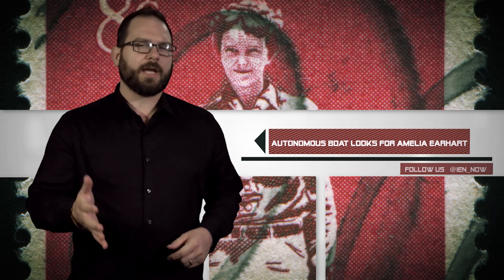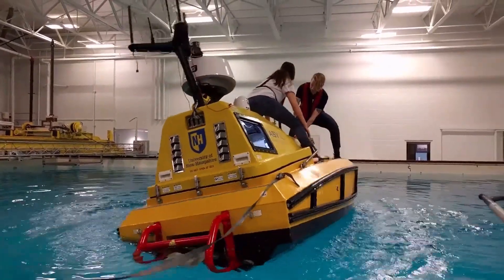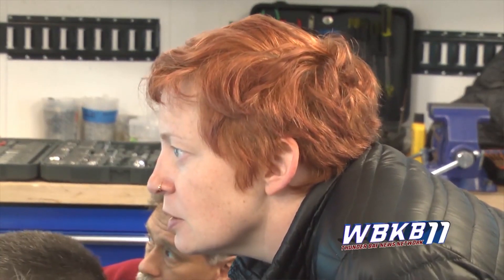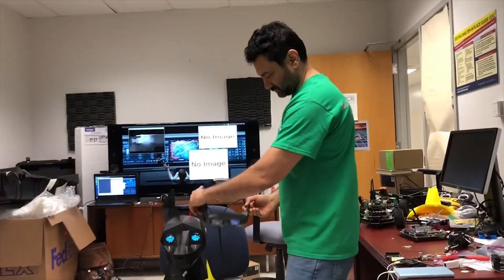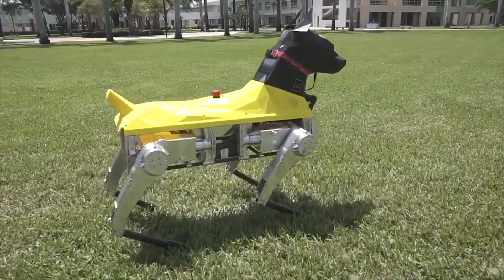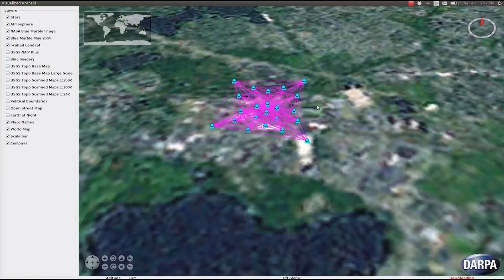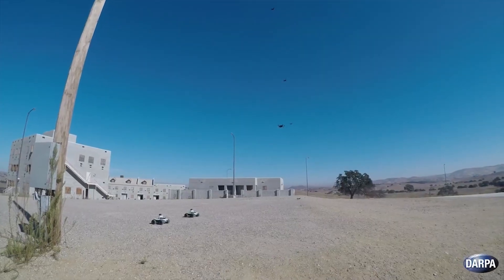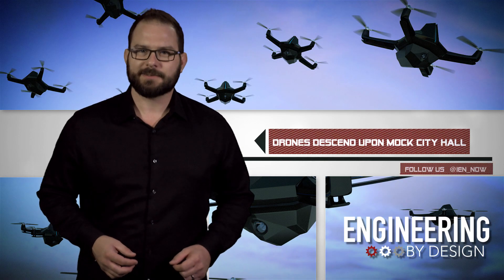Engineering By Design: Drone Swarms Descend Upon Mock City Hall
Autonomous Boat Looks for Amelia Earhart
In 1937, Amelia Earhart tried to fly around the world. She didn't make it, and went down somewhere in the Pacific -- though she wasn't declared dead until 1939.
It's been 80 years and the search for Amelia Earhart and her Lockheed Model 10-E Electra has never ceased.
Researchers believe that a new autonomous boat named BEN may be the key to finding some answers. BEN (Bathymetric Explorer and Navigator) ia an autonomous surface vehicle (ASV) designed at the University of New Hampshire and manufactured by ASV Global, an expert in unmanned and autonomous marine systems. BEN was created to explore the seafloor in waters too deep for divers.
The researchers are part of the crew aboard the EV Nautilus, which is led by National Geographic Explorer-at-Large Robert Ballard.
BEN was designed with state-of-the-art seafloor mapping systems to create a 3D topographic map of the ocean floor in the shallow areas near the island where Earhart sent her last radio transmission. The area is too deep for divers and too shallow for the Nautilus. BEN's maps will be used to plan targeted dives with remotely operated vehicles (ROV) to search for remnants of the plane.
Hopefully, after 80 years, this could finally bring some closure to this epic tale.
Astro the Robotic Dog
Just as soon as we cover a poop-scooping robot, the fleshy beasts could be rendered obsolete by a new robot dog from researchers at Florida Atlantic University.
Researchers took the SpotMini from Boston Dynamics, mounted a 3D printed Doberman pinscher head on it, and gave it a brain.
Astro was outfitted with a deep neural network, or digital brain, and is being trained to act like a dog. It can understand simple commands like stand, go forward, stop and, the classic, sit.
The 100-pound robot has more than a dozen onboard sensors, radar imaging, cameras and a directional microphone it uses to navigate. It also has a pair of kill-crazy digital eyes.
Next, the researchers are working on training Astor to understand hand commands, detect colors, understand multiple languages and coordinate with drones. You can imagine a pack of these things autonomously coordinating search and rescue efforts with a swarm of drones.
The dog will have facial recognition as well, being able to identify people as well as other dogs.
Other potential missions include detecting guns, explosives and gun residue.
Nothing on excretion yet. Maybe the Beetl can be retrofitted to clean up oil spots.
Drone Swarms Descend Upon Mock City Hall
On the topic of drone swarms …
In June, DARPA held its second field experiment for the OFFSET program. The OFFensive Swarm-Enabled Tactics program, pairs autonomous air and ground robots to complete missions in urban environments.
The test was held at Selby Combined Arms Collective Training Facility in Fort Benning, Georgia. The exercise spanned two city blocks, and the swarms had to locate and isolate a mock city hall building, secure an objective inside and then secure the building. All while creating and monitoring a perimeter, in 30 minutes.
This was the second of six planned tests that will take place about six months apart.
The OFFSET program is made up of Swarm System Integrators and Swarm Sprinters. The Integrators, from Northrop Grumman and Raytheon BBN, create the tools the Swarm Sprinters from various teams and universities use to perform specific tasks.
The program isn't thinking small. DARPA envisions a future in which small, human ground units will be assisted by swarms of 250 collaborative autonomous robots. Likely a combination of flying drones and robotic dogs.